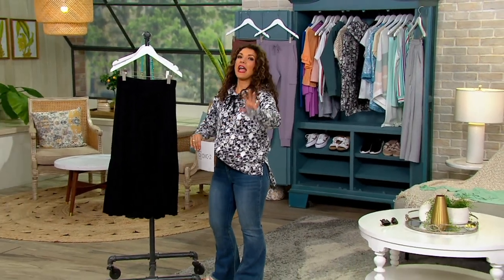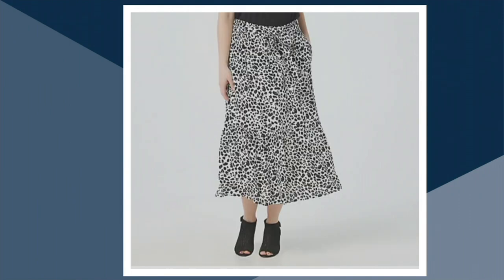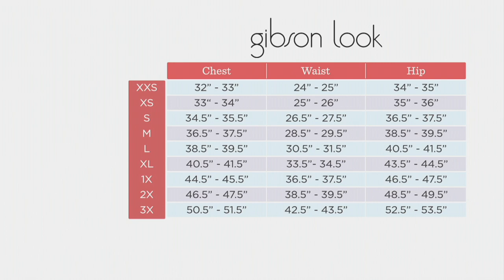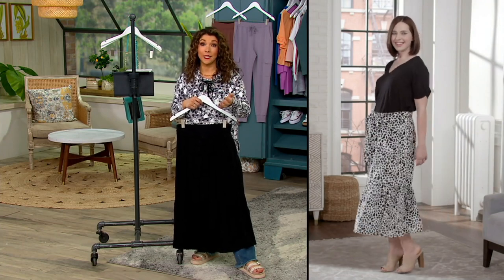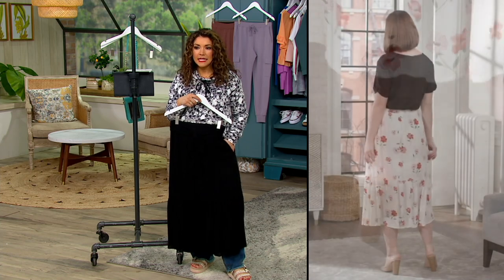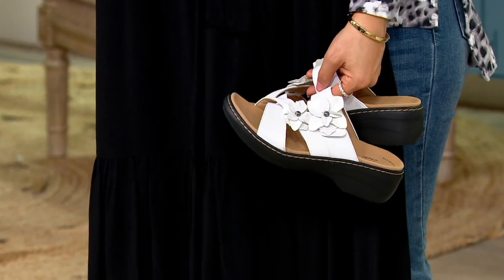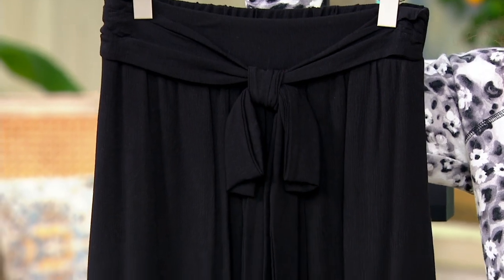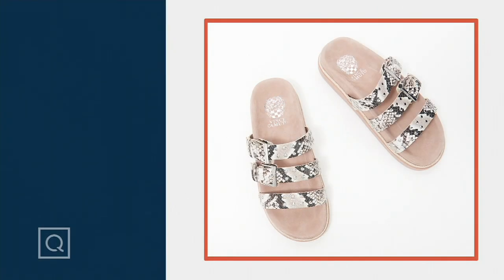Gibson Look Tiered Belted Midi Skirt on QVC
If you want a look that's country cottage chic, this tiered skirt is the way to go. Show off the belted waist, cheery floral print, and flowy hem with a tank top and strappy sandals. From Gibson Look.